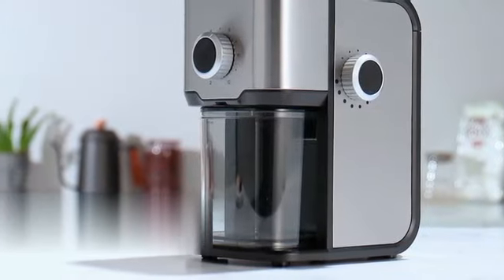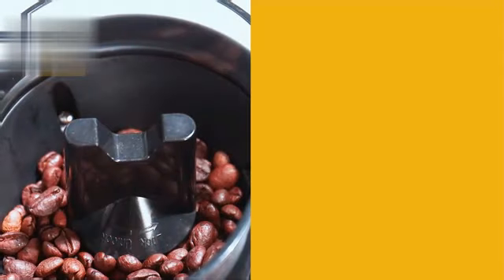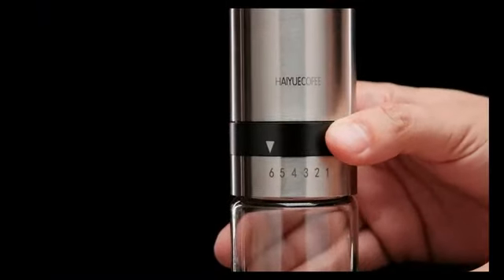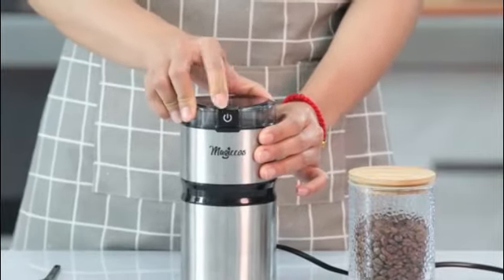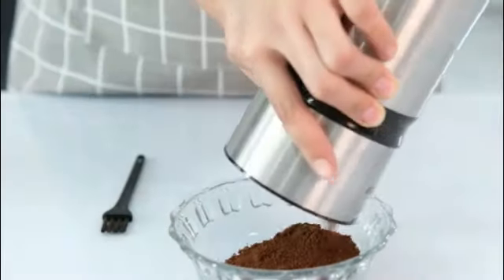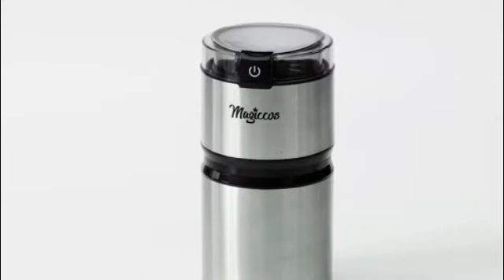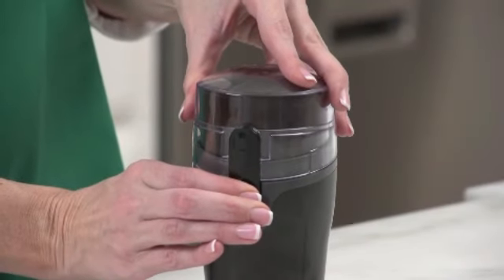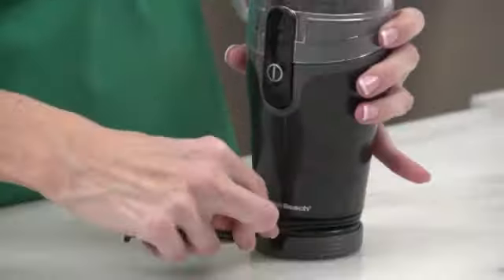Hamilton Beach Electric Coffee Grinder for Beans.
Hamilton Beach Electric Coffee Grinder for Beans, Spices and More, with Multiple Grind Settings for up to 14 Cups, Removable Stainless Steel Chamber, Grey (80396C), 10 oz.